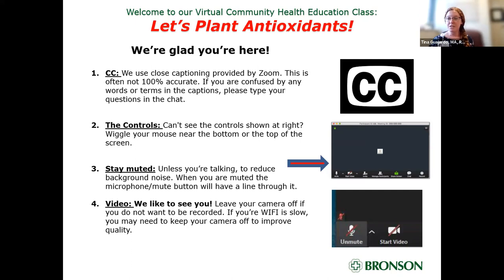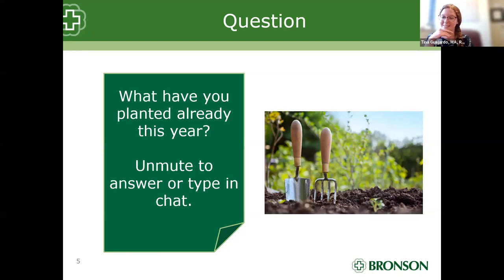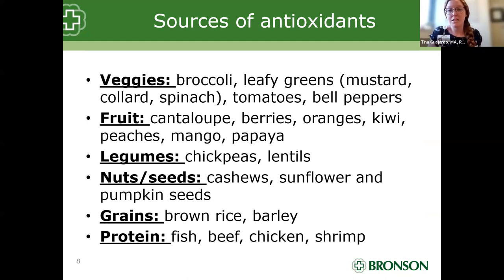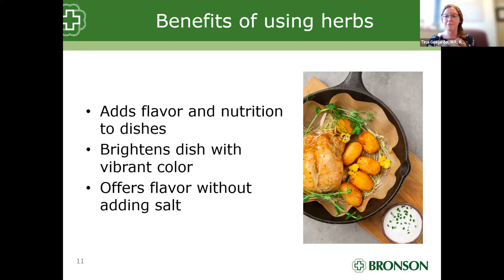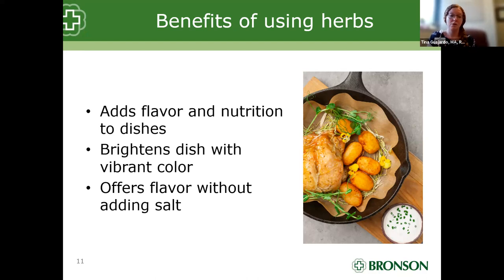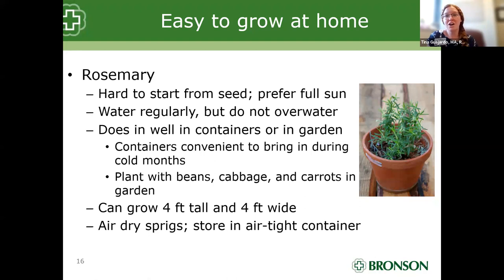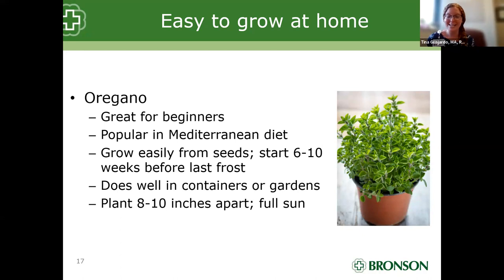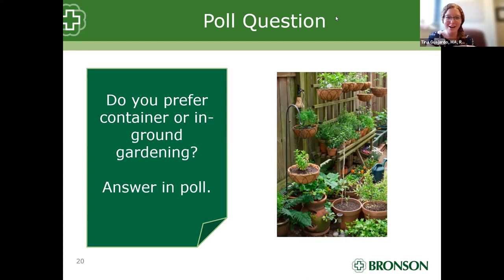Healthy Living Class - Let's Plant Antioxidants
Explore the variety of virtual Healthy Living classes hosted by Bronson Health educators. Looking for more information on eating well, moving your body and living a healthy lifestyle? See a list of upcoming virtual Healthy Living classes